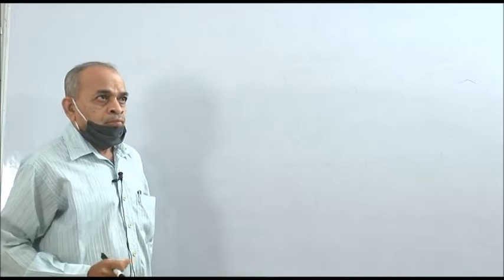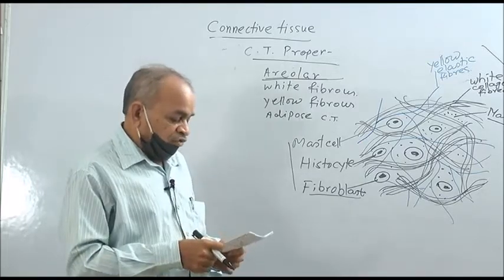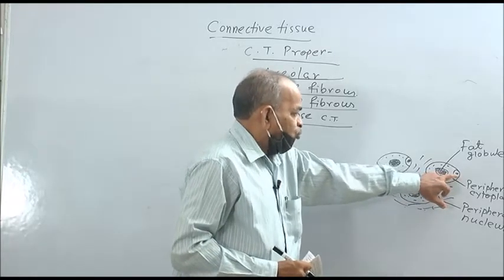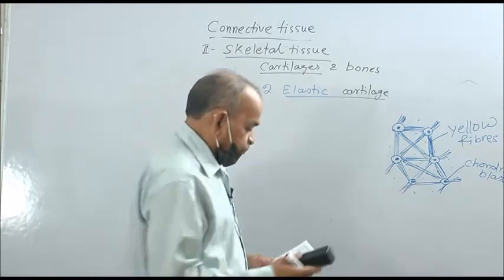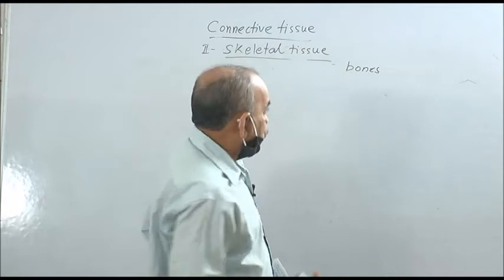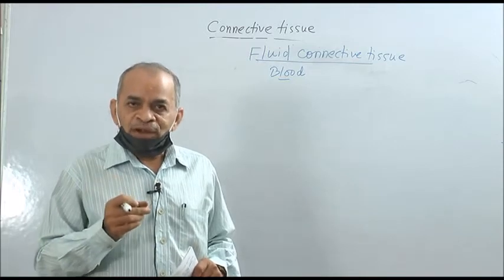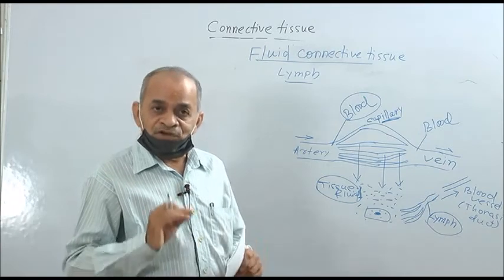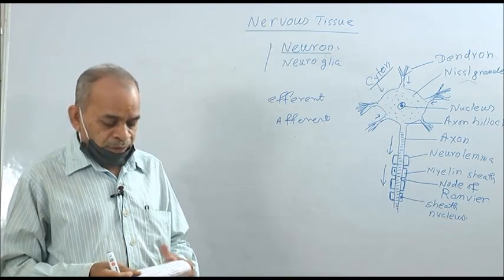Class XI Zool Unit II 1.2